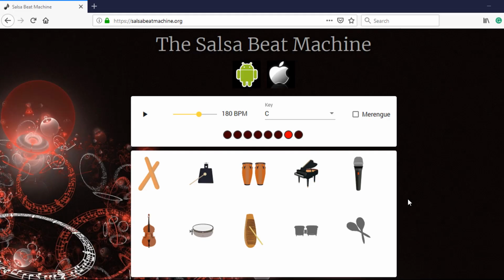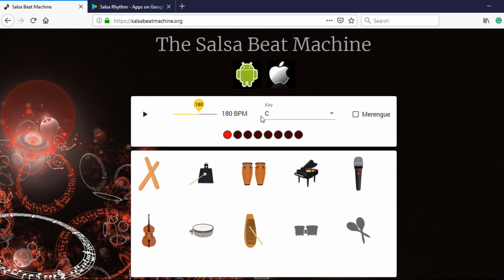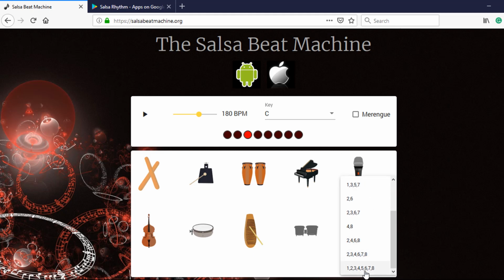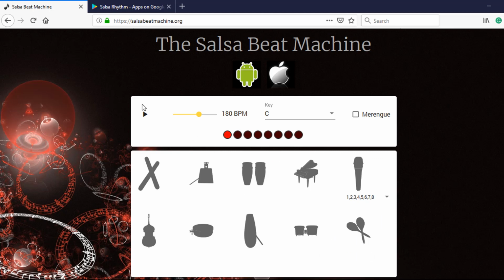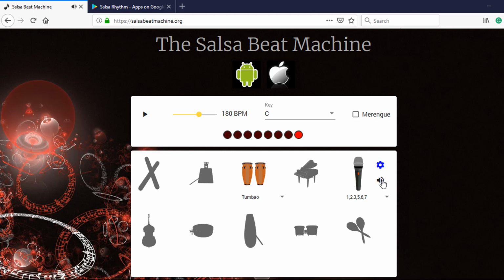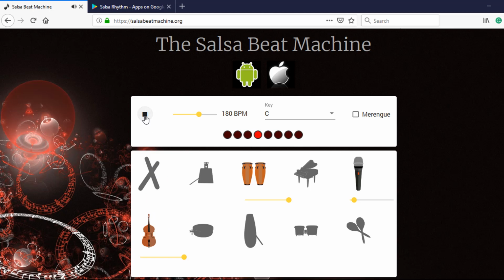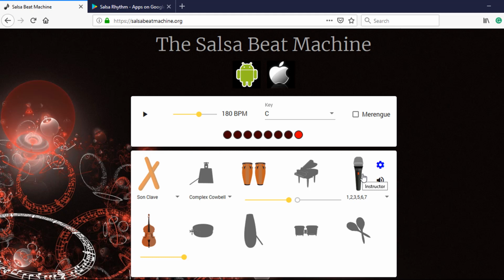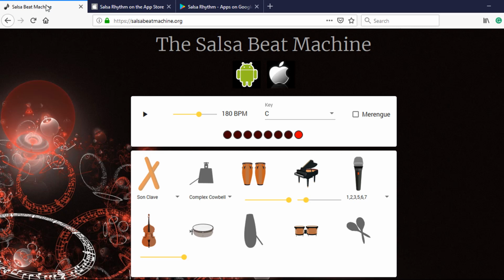Salsa music tutorial for beginners using the Salsa Beat Machine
Support the creators and have the convenience of owning the app on your smartphone or tablet.

In this tutorial video, Regan Christmas from Paradiso Academy explains how to improve Salsa timing for dancers and musicians using the Salsa Rhythm app and the Salsa Beat Machine.